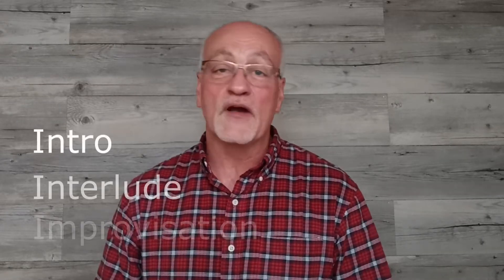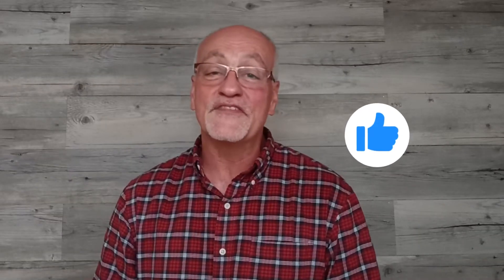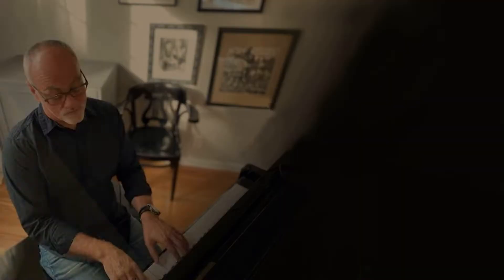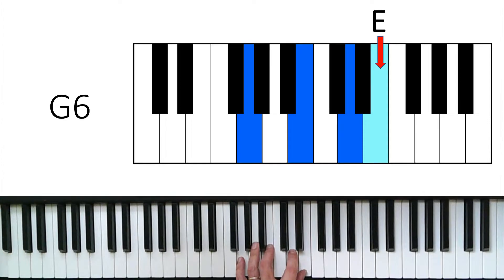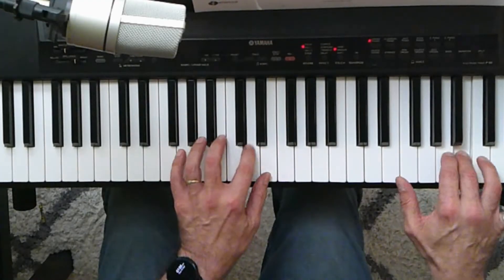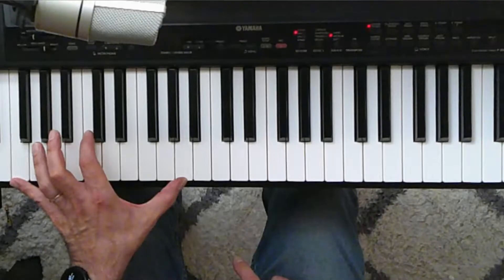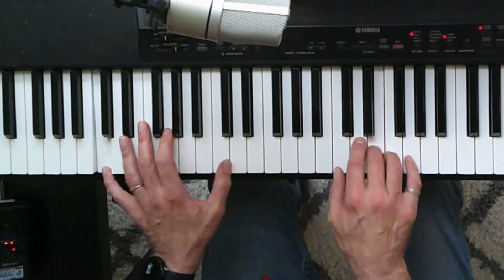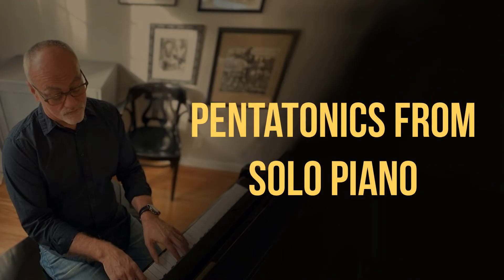Before the Throne of God Above - intro interlude improvisation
In this tutorial, I will break down the intro, interlude and improvisation in my solo piano arrangement of Before the Throne of God Above

⏰ Time markers ⏰
Intro: 0:00
Intro 0:41
Interlude 1:52
Improvisation 3:03
Sequence 3:51
Specific intervals 5:15
Pentatonics from solo piano 6:27
Closing comments 7:09